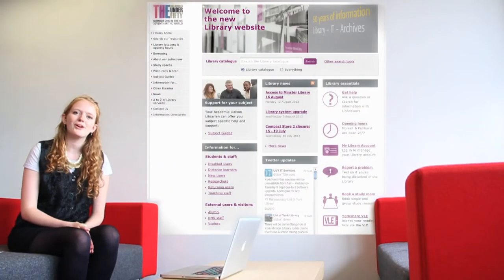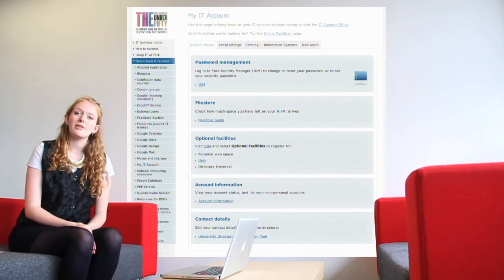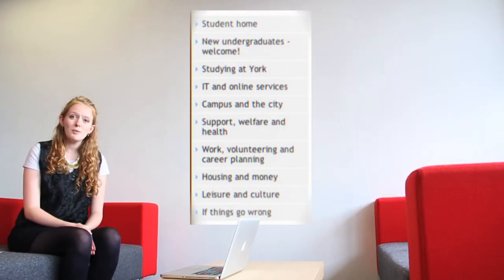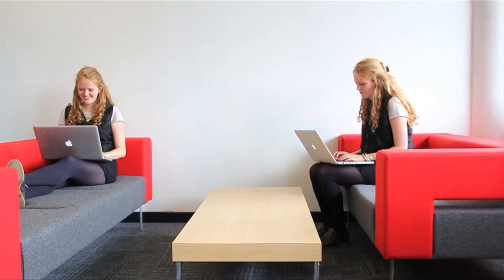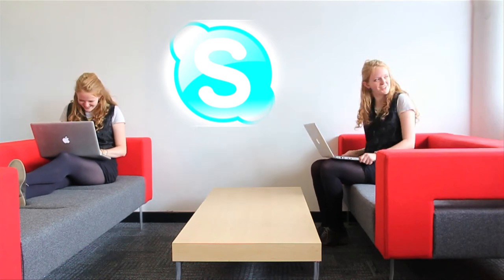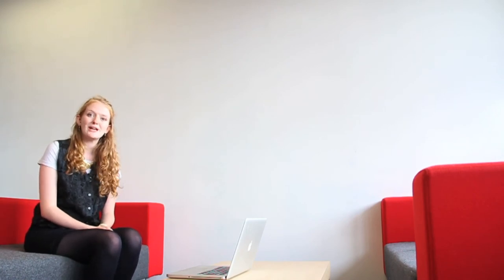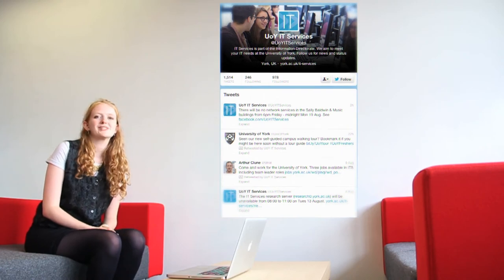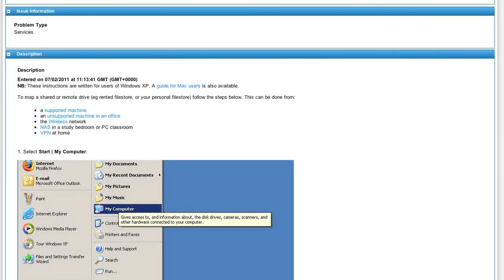Connecting to resources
Connect your phone, tablet or laptop to an array of services, both on and off campus; the internet, email, calendar, York Print Plus and the central filestore.
You will find all you need to know about the Information Directorate online, so please familiarise yourself with the information on our websites. Another great link to add to your favourites is My IT Account, this allows you to keep track of your account without having to visit the IT Support office. For everything else go to the central Student Homepage; here you'll find links to accommodation, career advice, events and support.